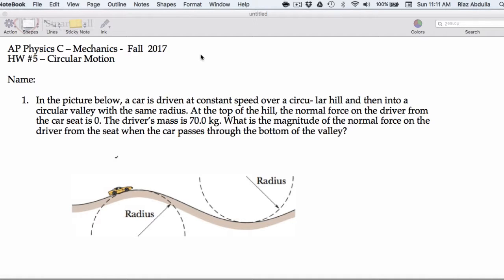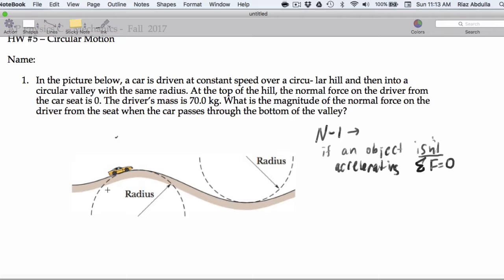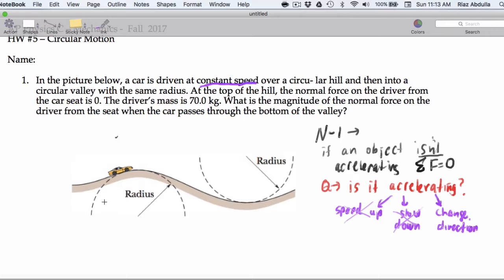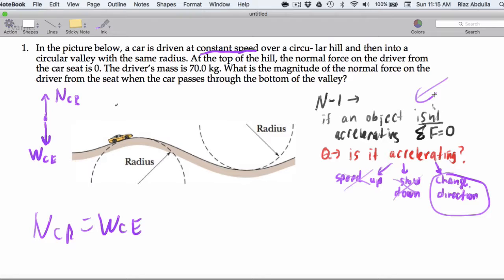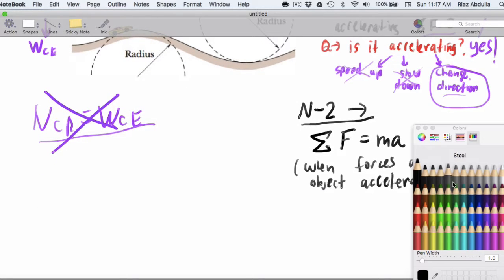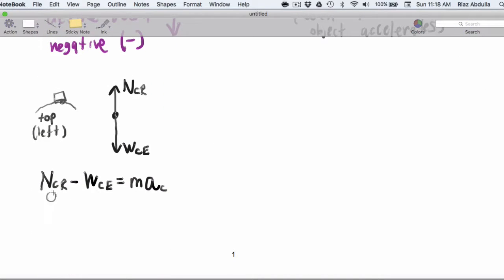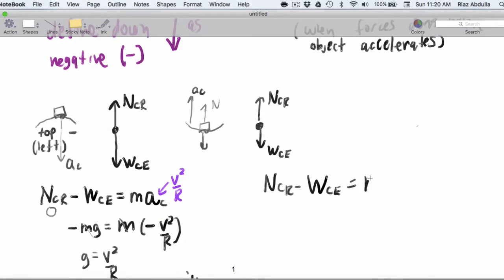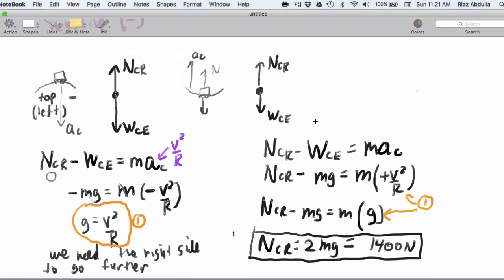Circular Motion - Problem 1